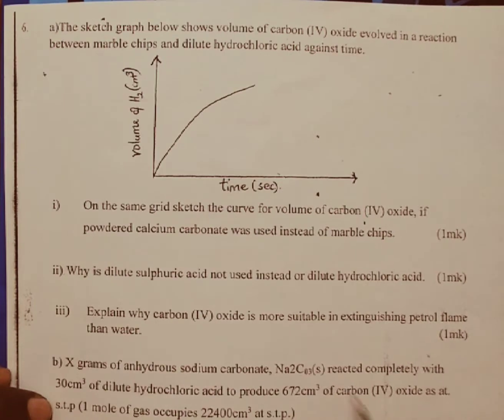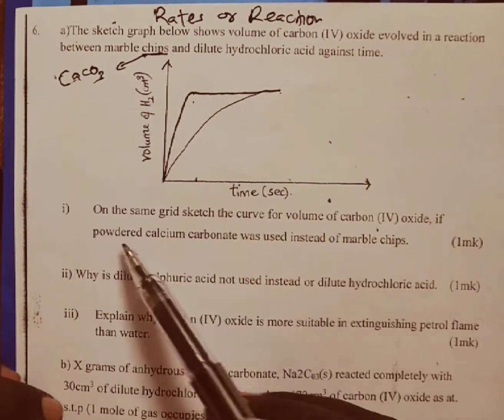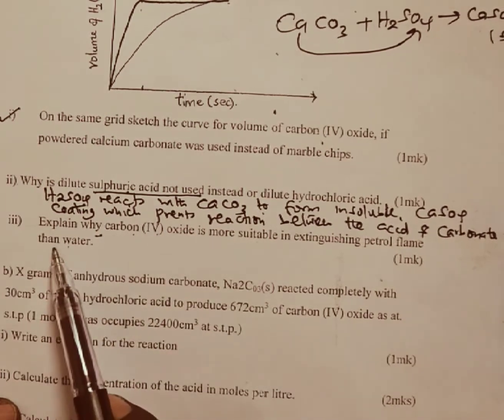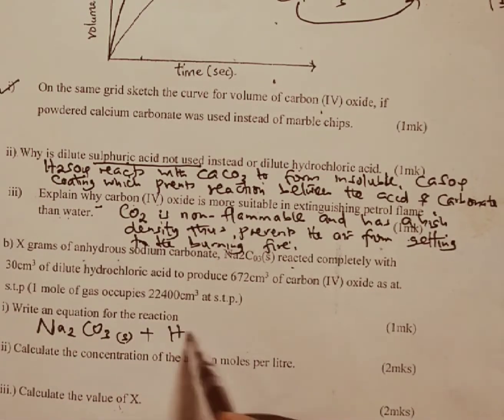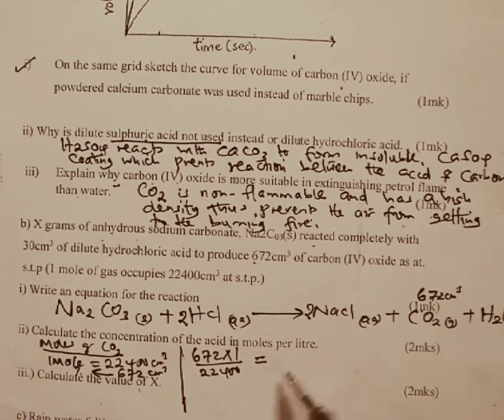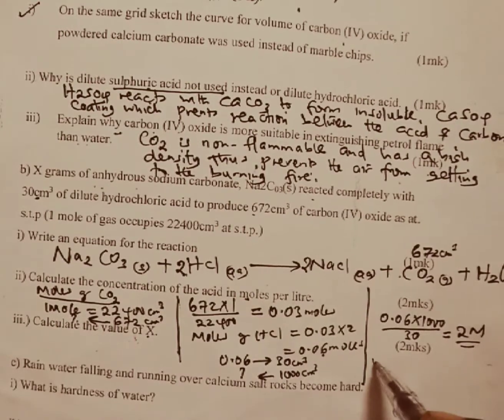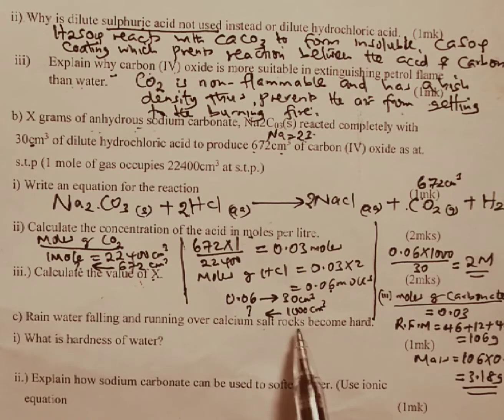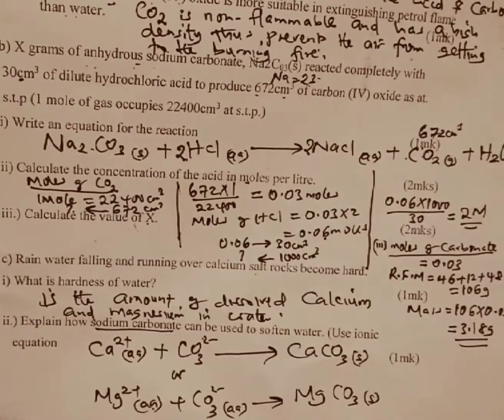RATES OF REACTIONS.KCSE REVISION FORM 4 MATHS.